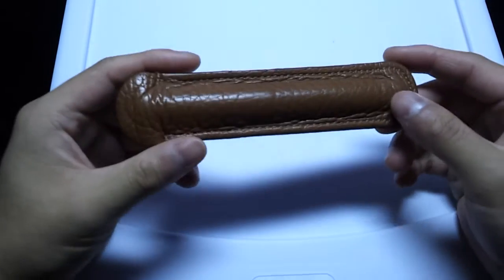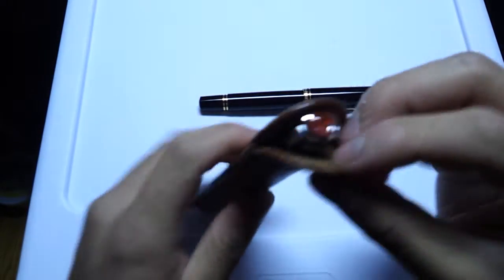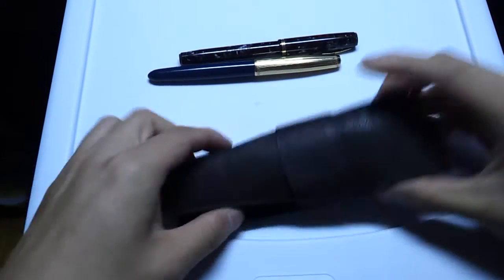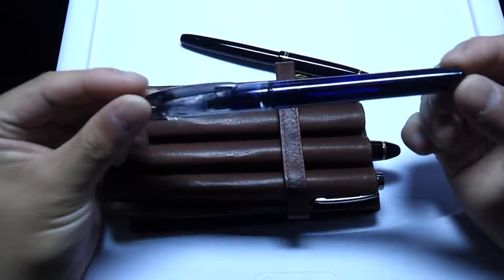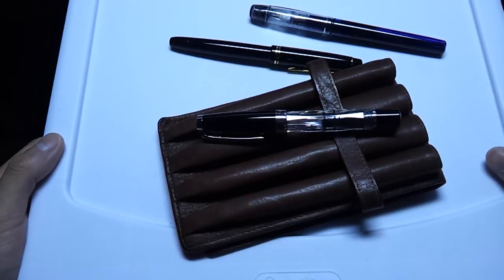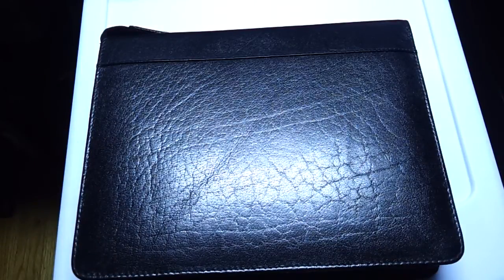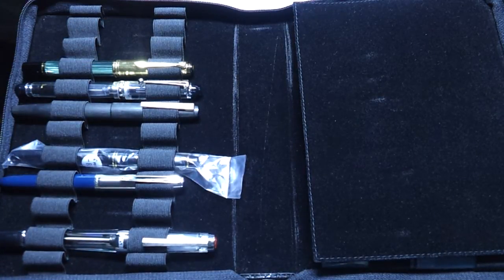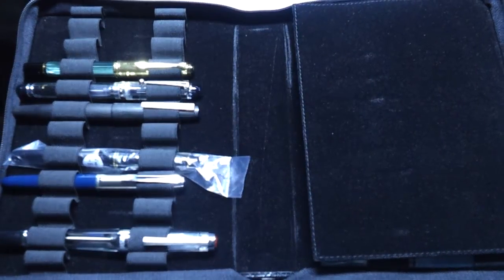Pen Pouches and Storage